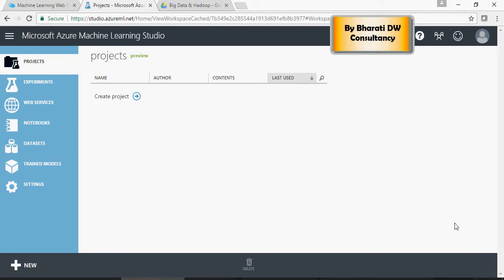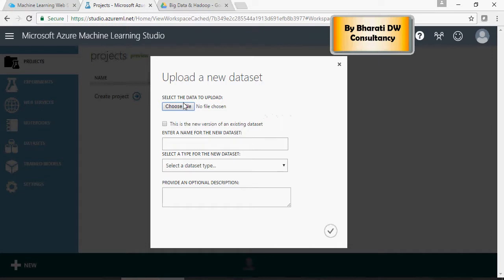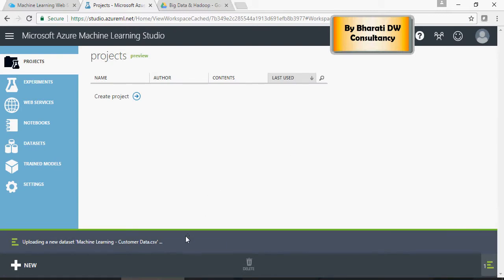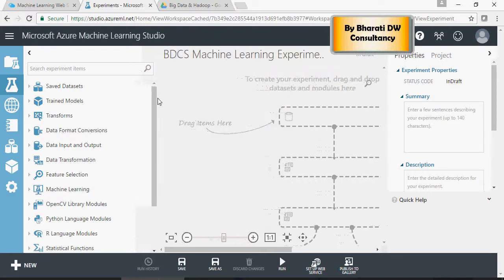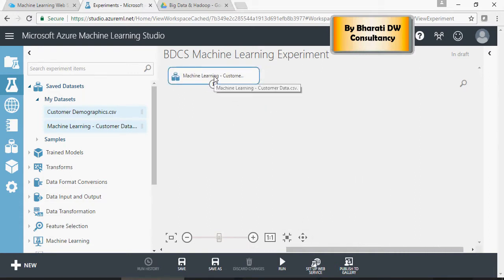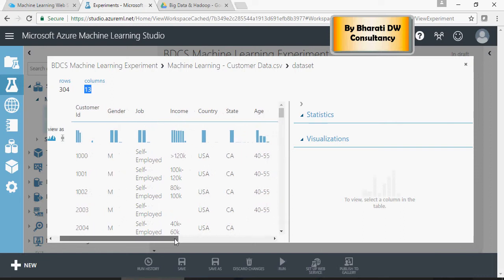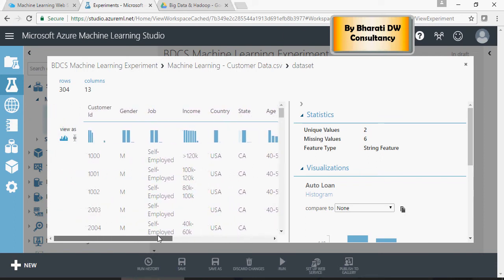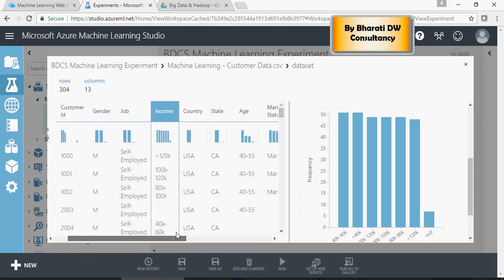Microsoft Azure Cloud - Machine Learning - Upload Data & Create Experiment - DIY-11-of-20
Microsoft Azure Cloud Platform - SQL Server Management Studio - DIY-8-of-20
Microsoft Azure Cloud Platform - Data Factory - DIY-9-of-20
Microsoft Azure Cloud Platform - Machine Learning - Getting Started - DIY-10-of-20
Microsoft Azure Cloud Platform - Machine Learning - Upload Data & Create Experiment - DIY-11-of-20